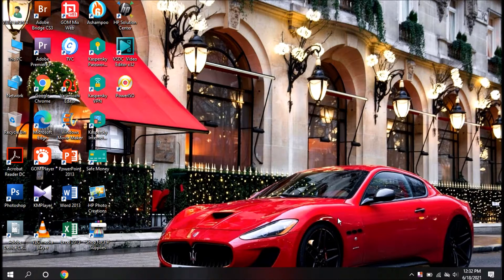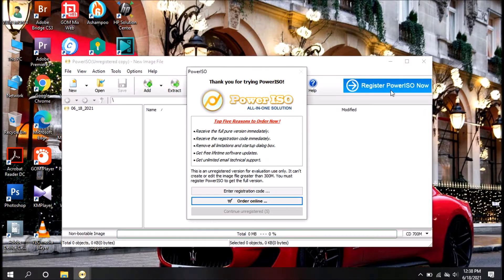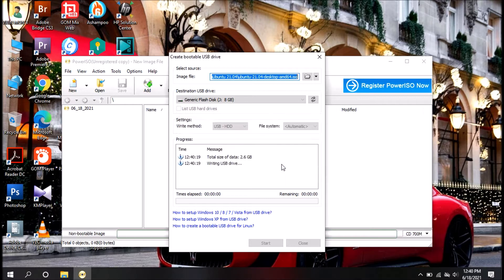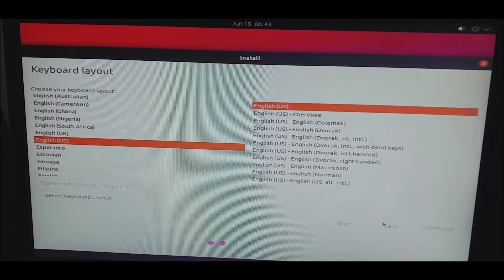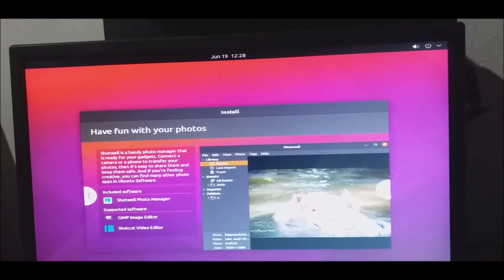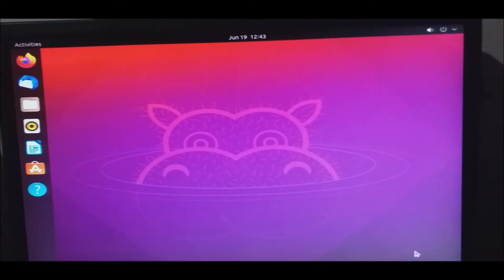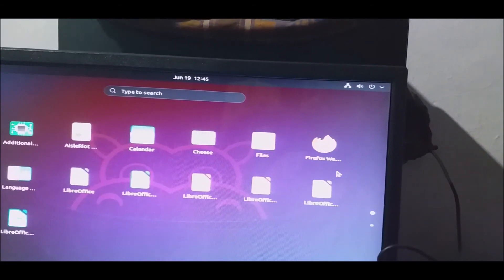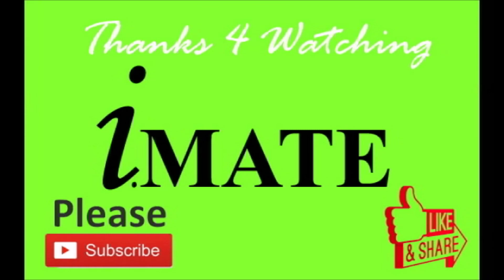How To Install Ubuntu 21.04 (Hirsute Hippo) In Malayalam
Installation of latest version of Ubuntu